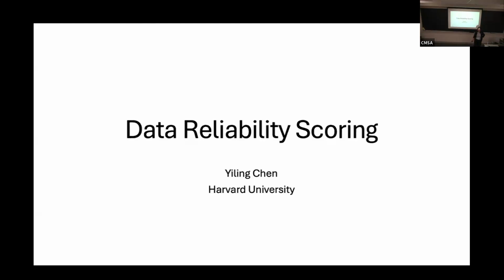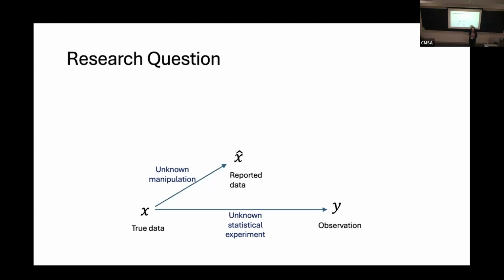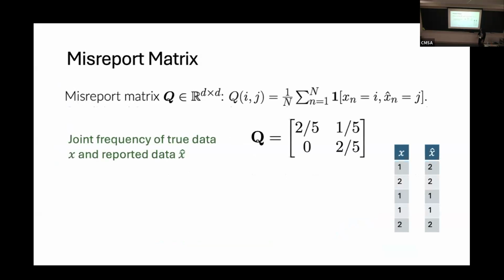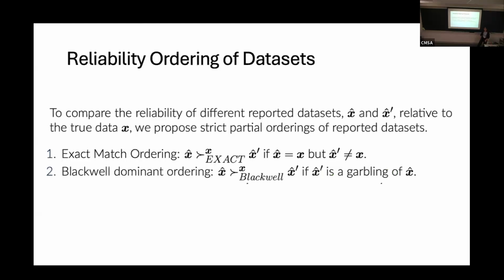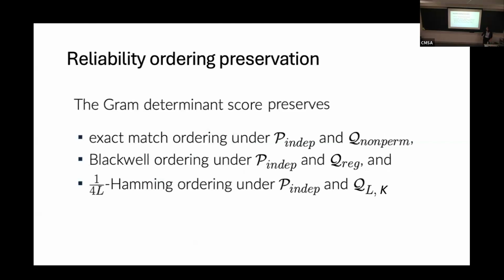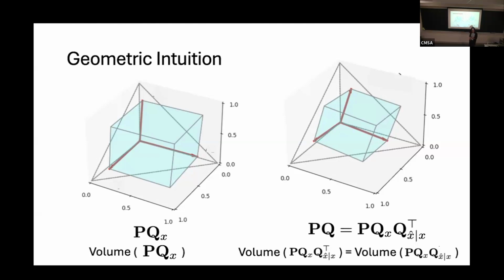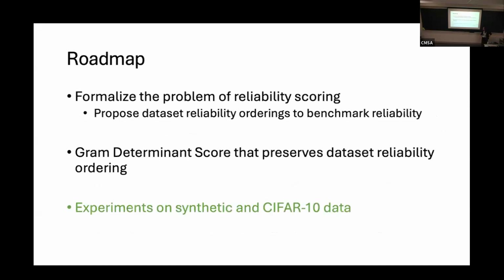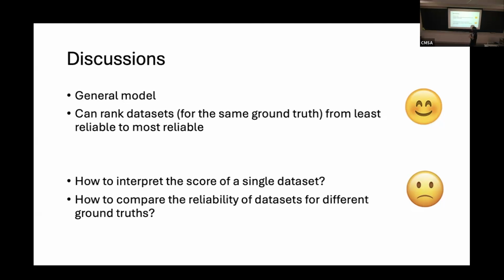Yiling Chen | Data Reliability Scoring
Big Data Conference 2025
9/12/2025

Speaker: Yiling Chen, Harvard

Title: Data Reliability Scoring

Abstract: Imagine you are trying to make a data-driven decision, but the data at hand may be noisy, biased, or even strategically manipulated. Can you assess whether such a dataset is reliable—without access to ground truth?
We initiate the study of reliability scoring for datasets reported by potentially strategic data sources. While the true data remain unobservable, we assume access to auxiliary observations generated by an unknown statistical process that depends on the truth. We introduce the Gram Determinant Score, a reliability measure that evaluates how well the reported data align with the unobserved truth, using only the reported data and the auxiliary observations. The score comes with provable guarantees: it preserves several natural reliability orderings. Experimentally, it effectively captures data quality in settings with synthetic noise and contrastive learning embeddings.
This talk is based on joint work with Shi Feng, Fang-Yi Yu, and Paul Kattuman.